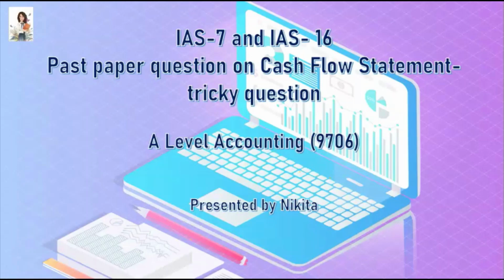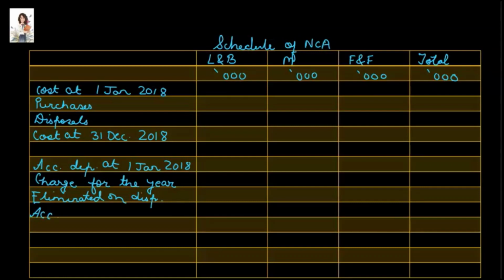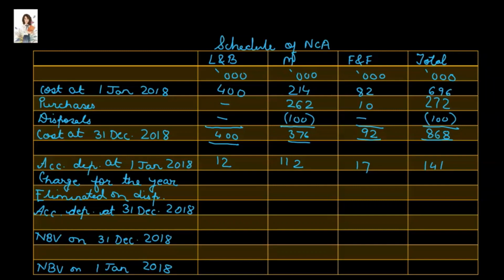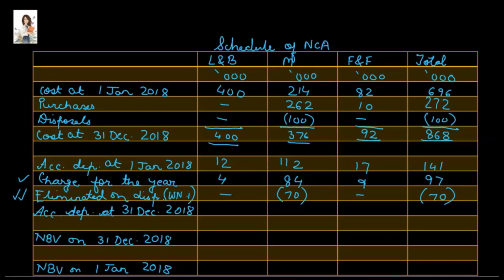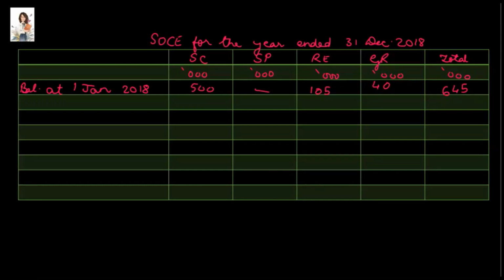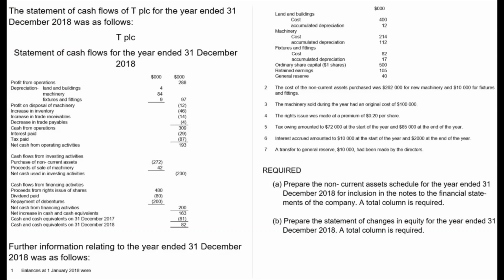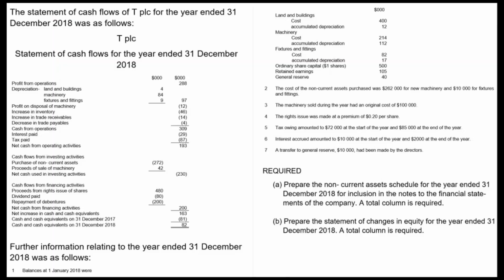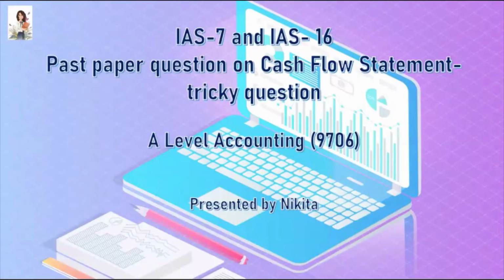Cambridge A Level Accounting- Statements of Cash Flows (part 3/3) past paper question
In this video, we will solve a tricky Cambridge A Level Accounting past paper question on IAS-7 Cash Flow Statement.